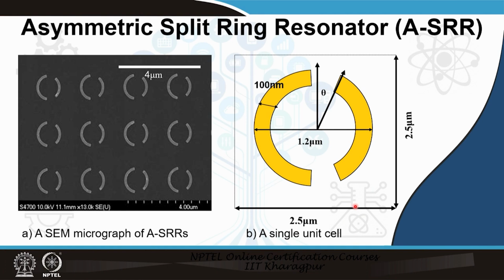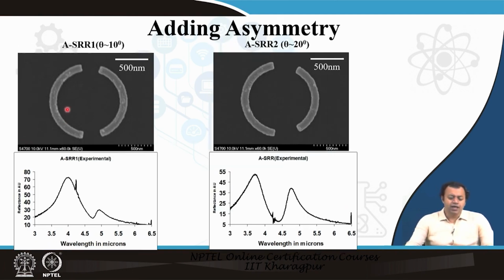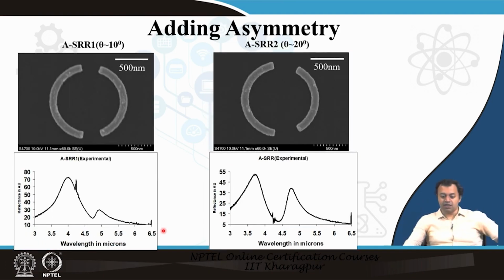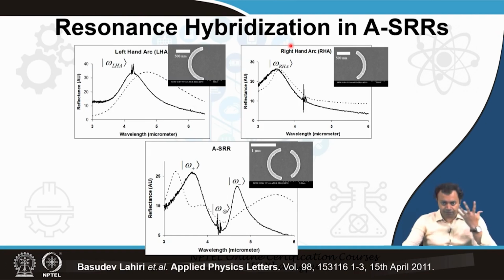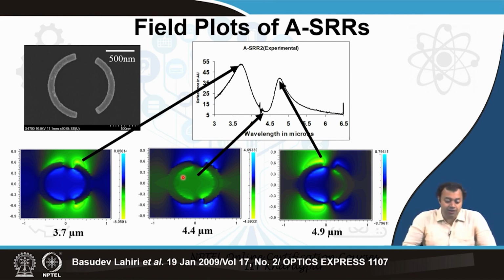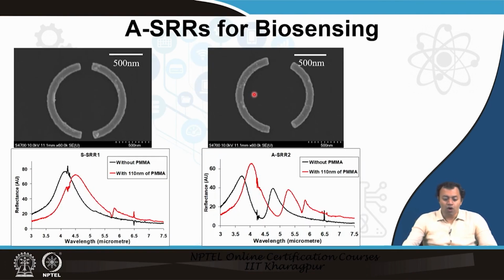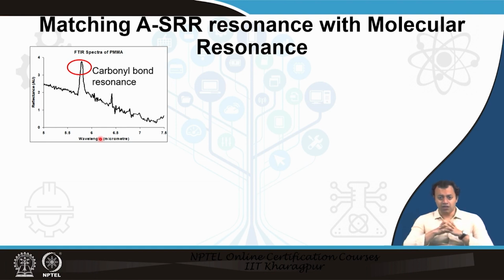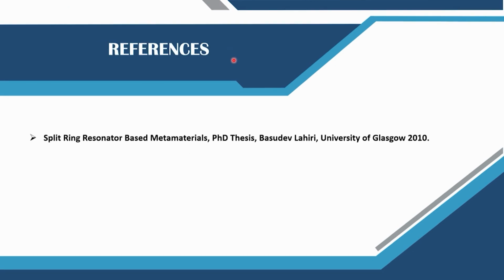Metamaterials as Biosensors